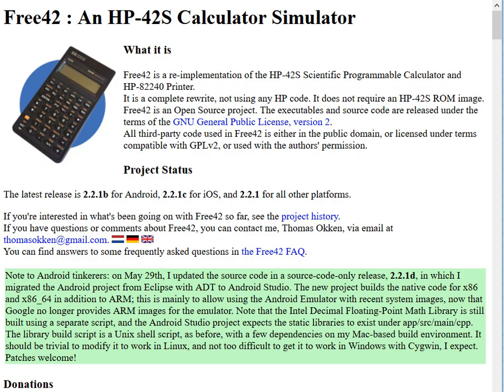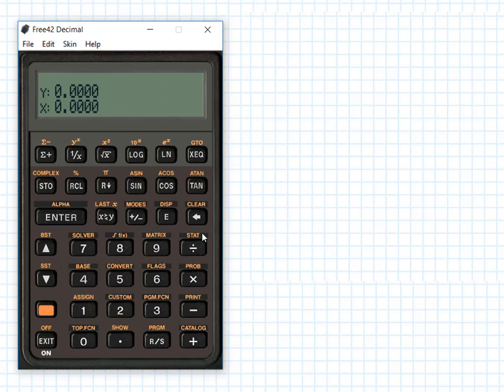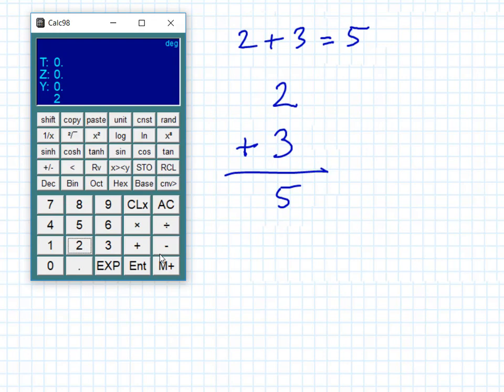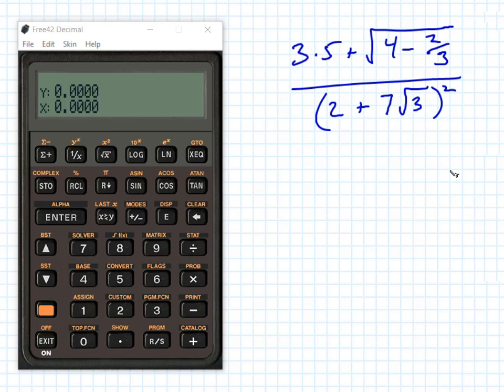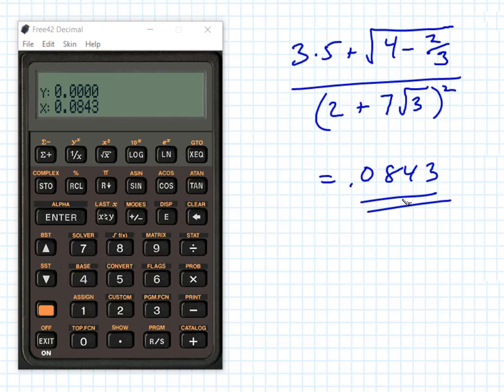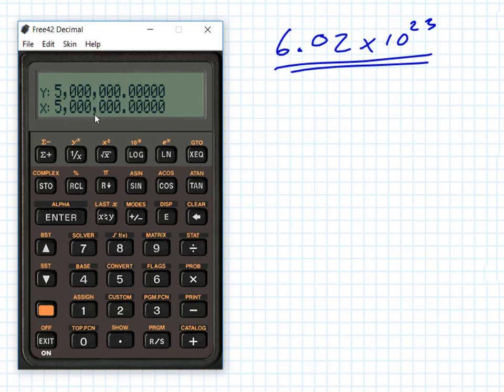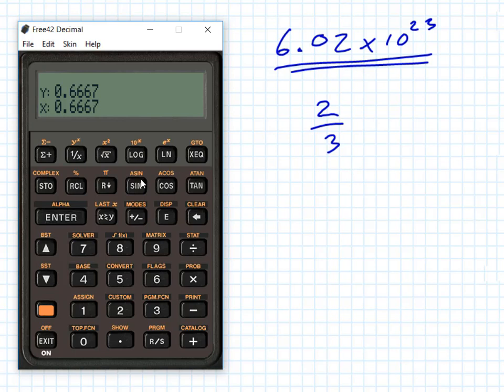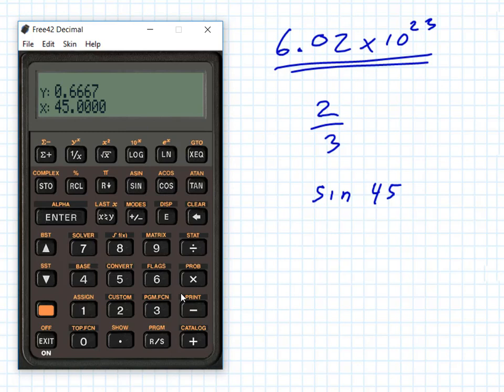Using Free42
Free42 is a free, open source emulator of the HP 42s calculator that can be downloaded and used on an iPhone, Android, and Windows, Mac, or Linux computer.  It is WONDERFUL!  Once you get used to RPN notation it becomes an extension to your brain!  This video is an introduction to the calculator for my physics and math courses for homeschoolers (available for digital download

BTW, you don't need to be a homeschooler to teach yourself the parts of high school math (Algebra through Calculus) and physics you missed out on because you were a distracted teenager at the time!